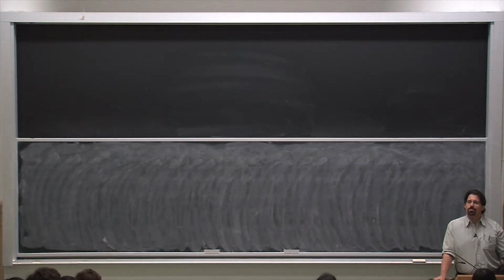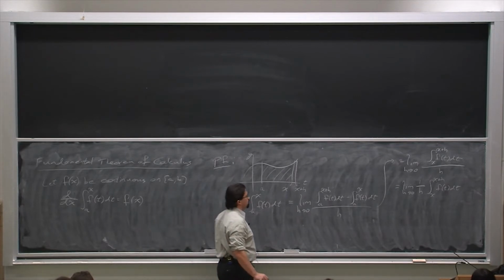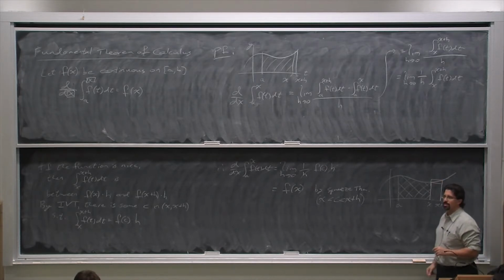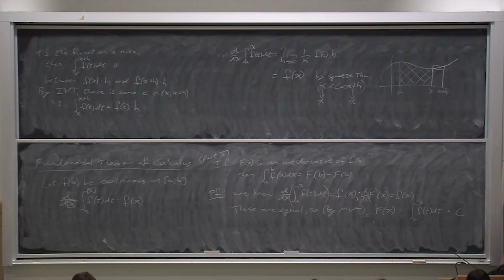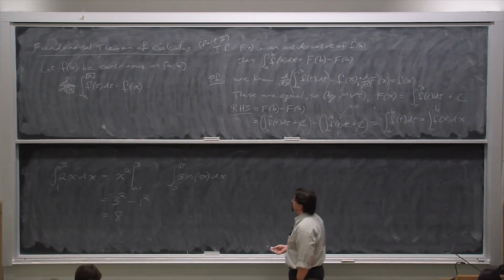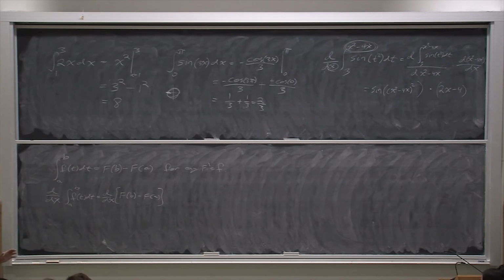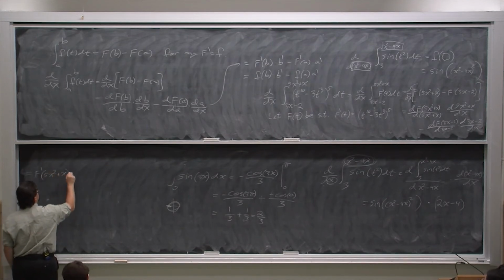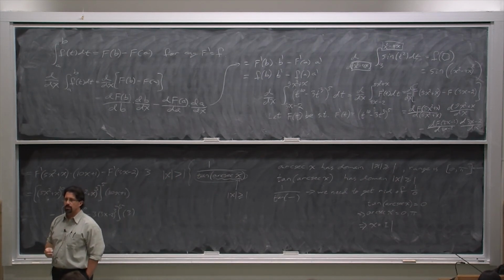MAT186 October 24 Lecture